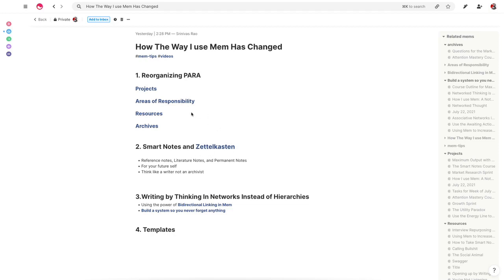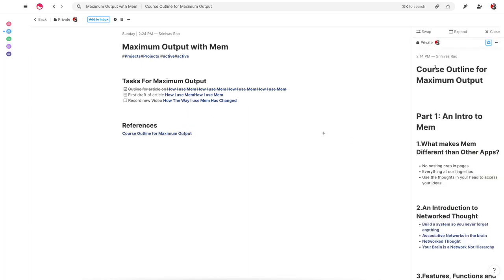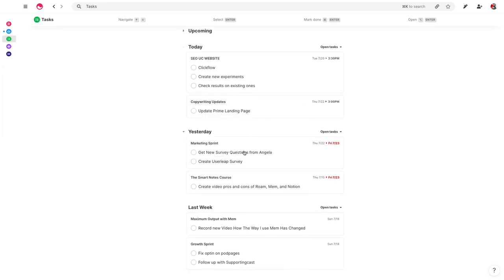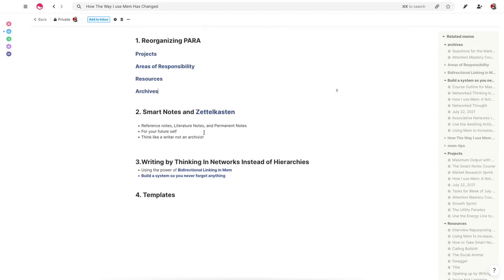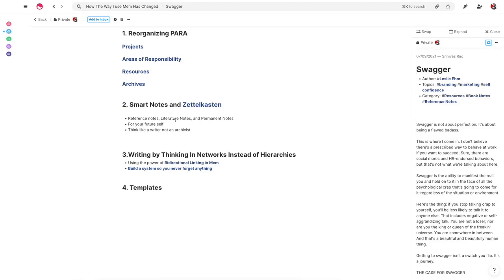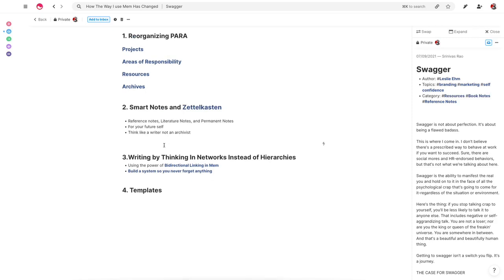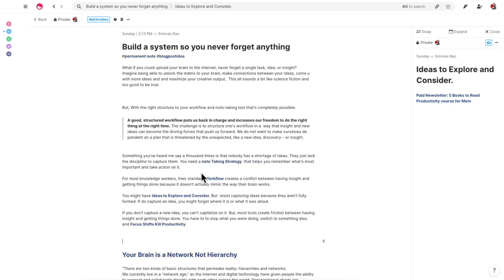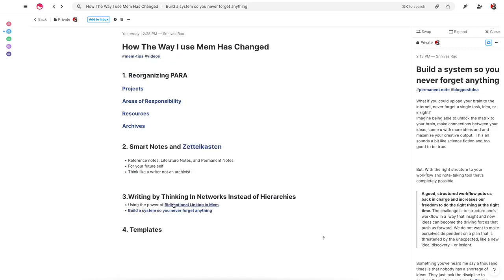Mem Tutorial: How to Maximize Your Output with Mem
In this video, I'll show you how to maximize output from your brain like never before by using bi-directional links and building a second brain to manage tasks and projects.

The Ultimate Guide to Building a Secod Brain in Mem